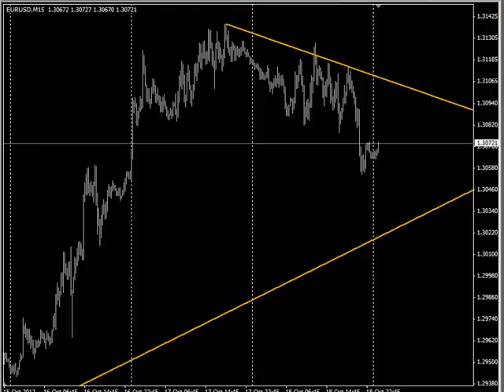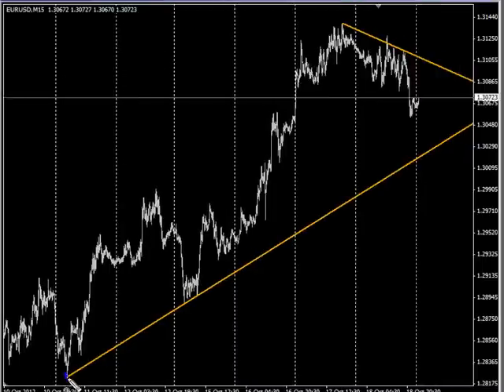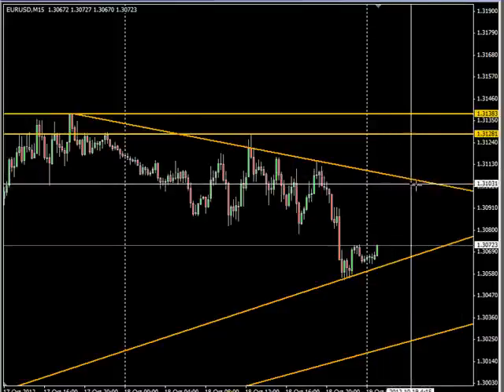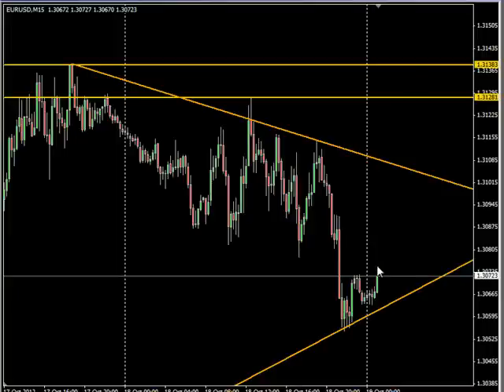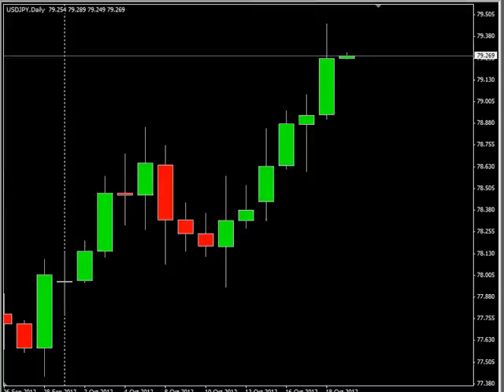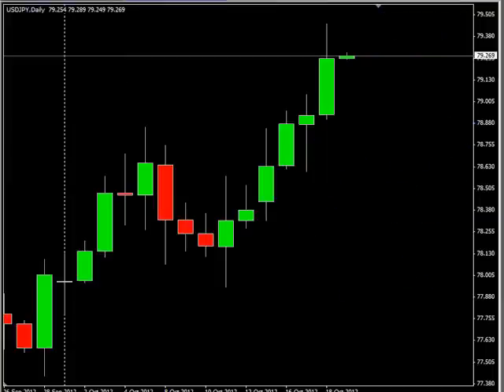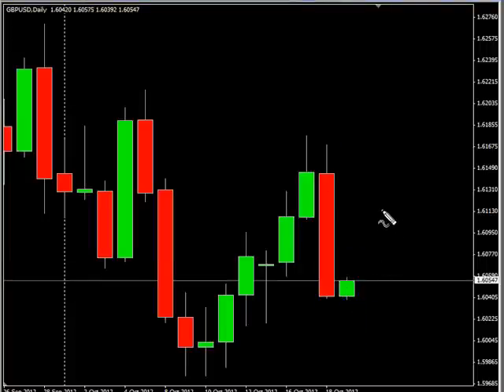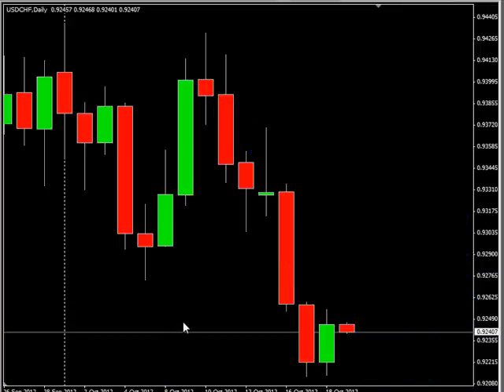How to trade a wedge?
If you want to know how we are going to profit by trading a wedge, then watch this video...